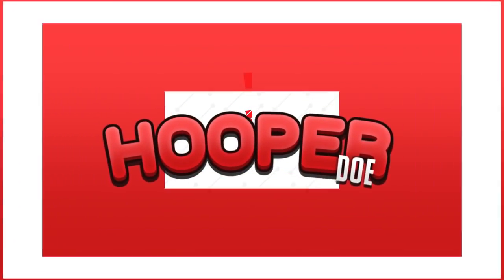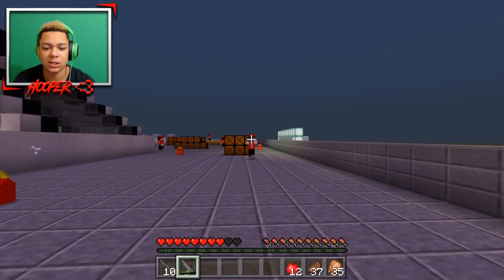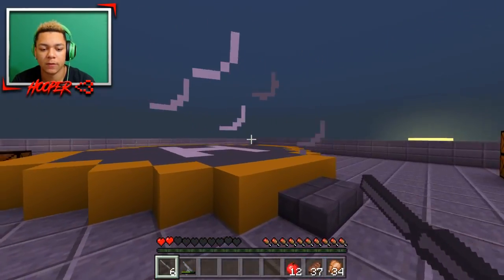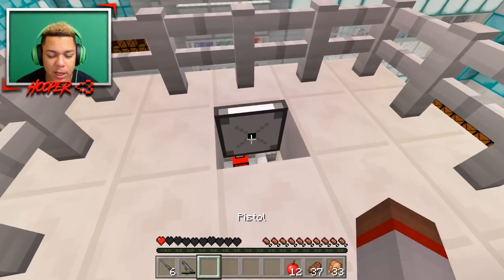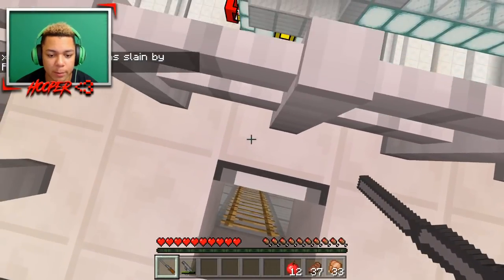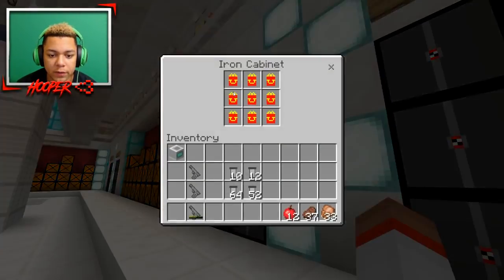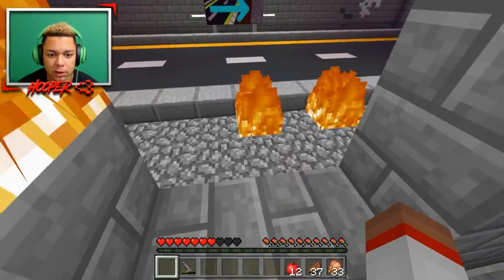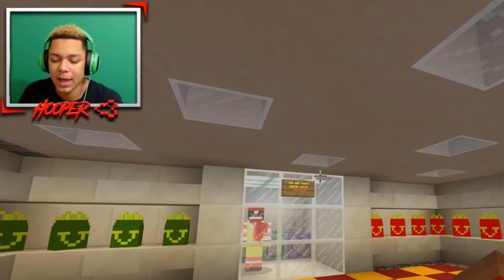THE END OF RONALD MCDONALD in Minecraft Pocket Edition?!?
►Minecraft PC IGN: HooperDoe
►Social Media Links and Other!